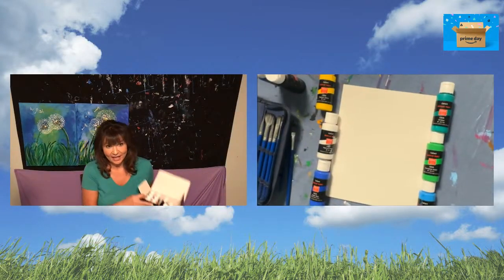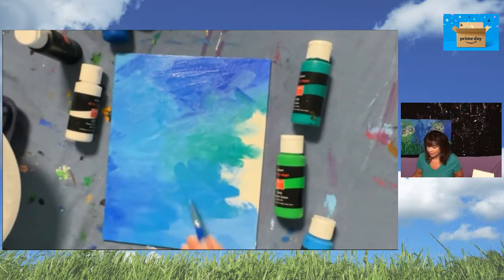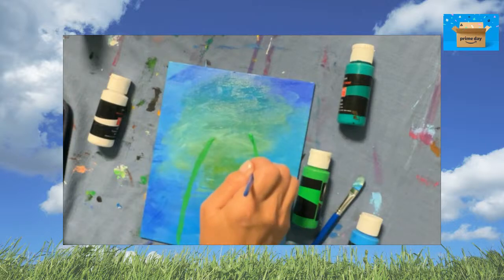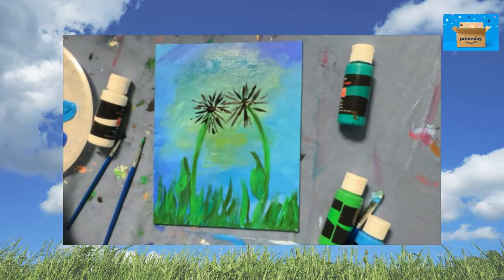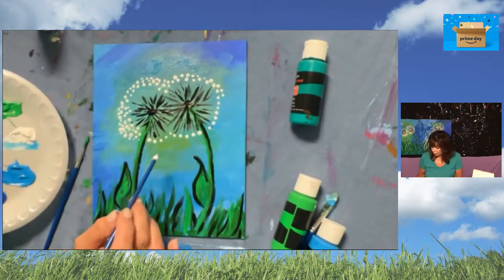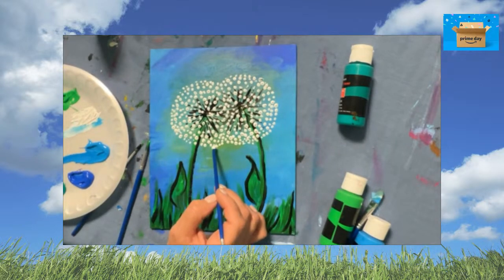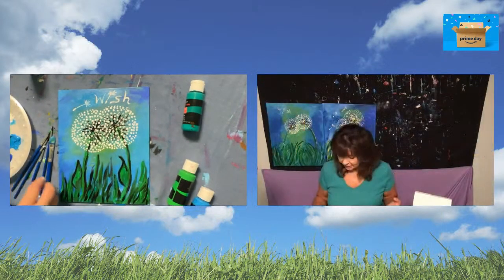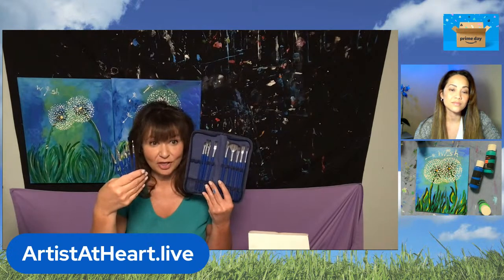Summer Painting | Prime Day Deals with Denyse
Join us live for a summer fun and easy painting. Watch Live on amazon at Artistatheart.live where Denyse shares Deals for Prime Days. Recommended art supplies
Learn how to create a summer flower.
Recorded for anytime. Create online or in-person step-by-step art activities with Denyse, a Certified Art Teacher! Use Your Favorite Art Supplies.

Amazon Livestream

Denyse does private in-person paint parties & virtual art parties that include:
Corporate Events
Team-Building Activities
Paint and Sip
Paint Night